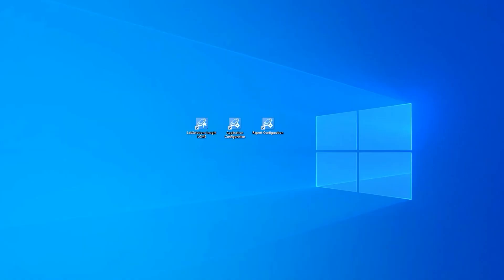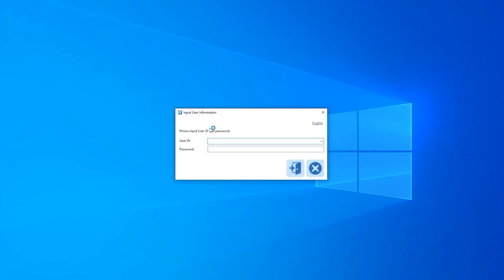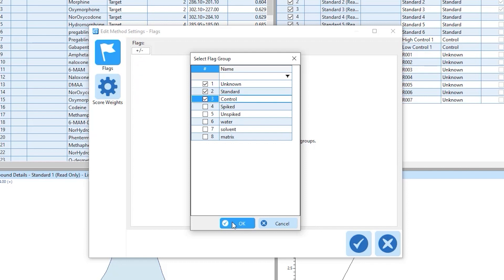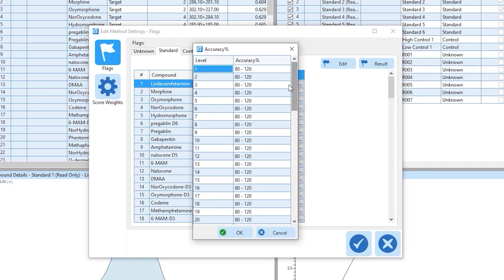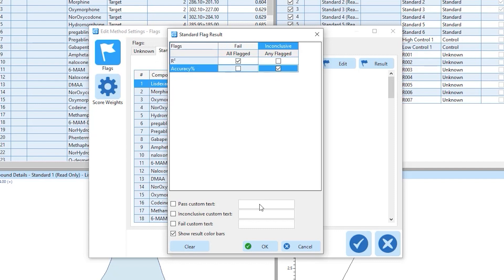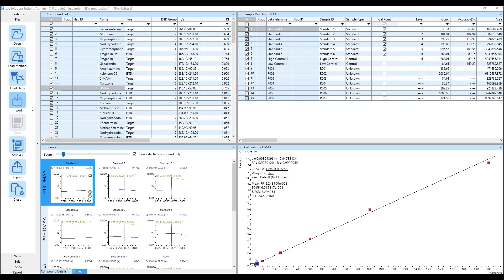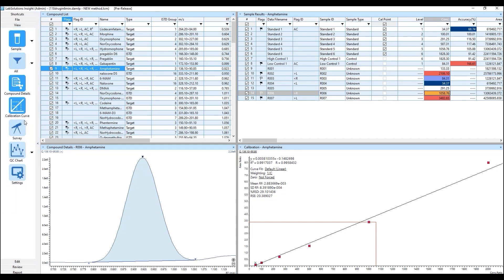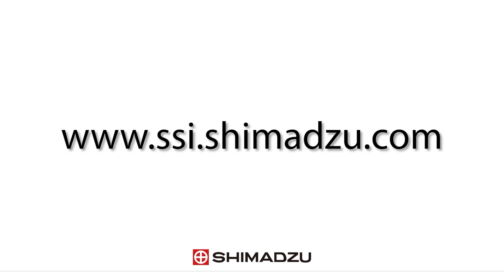How to use Flags in LabSolutions Insight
LabSolutions Insight multi-analyte data review software makes processing LCMS data swift and efficient through "review by exception". User-defined, color-coded flags and flag results can be used to highlight outlier compounds and/or samples for easy recognition and further review. These features provide high-throughput laboratories with the tools needed for reviewing large datasets.

Timecodes
0:00 - Intro
0:24 - Getting started
0:39 - Make new flags
1:53 - Flag coloring
2:06 - Load flags
2:17 - Unknown sample type
2:35 - Setting colors of the flags